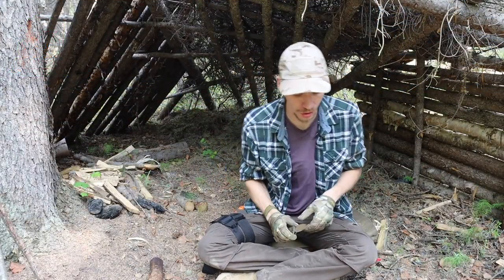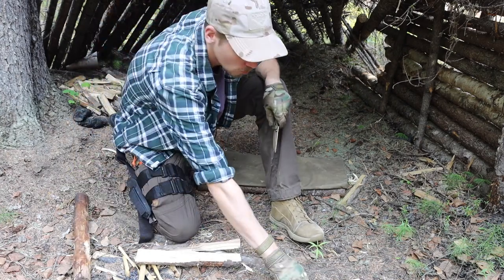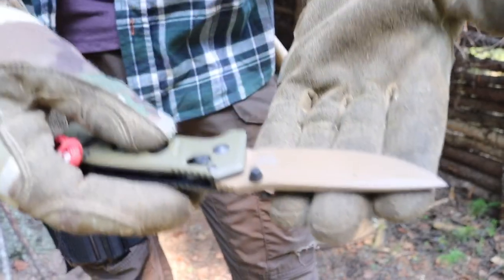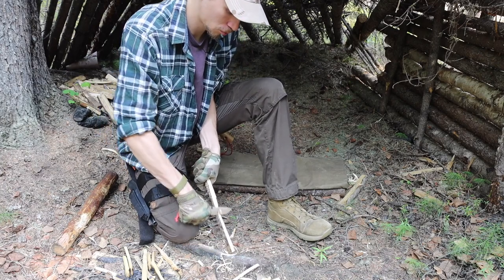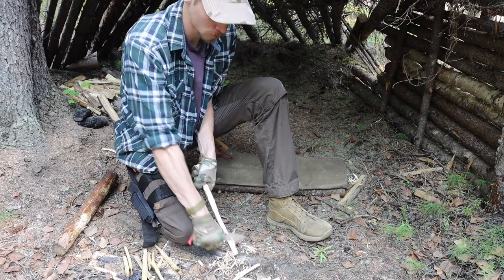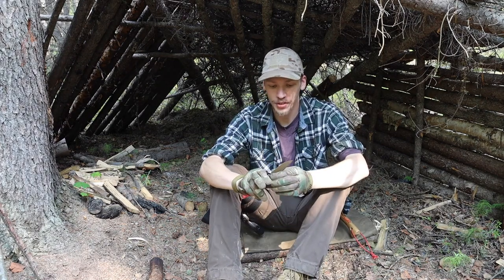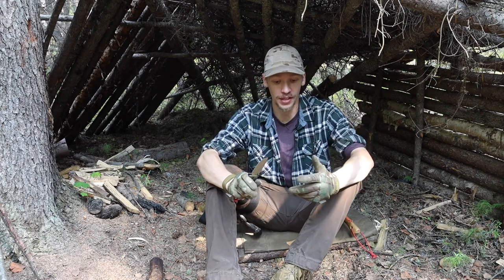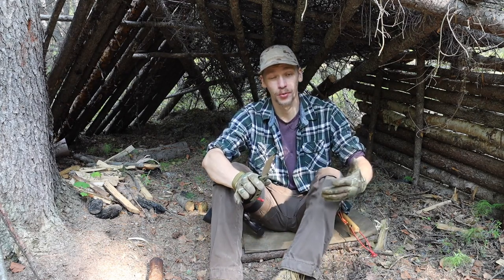Benchmade 273 (Not So Tough After All?)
There has been great controversy surrounding the new Adamas from Benchmade, namely with its lock and durability. Is the talk around town true? Is it as weak as people say? Well that is what we are talking about in this video!